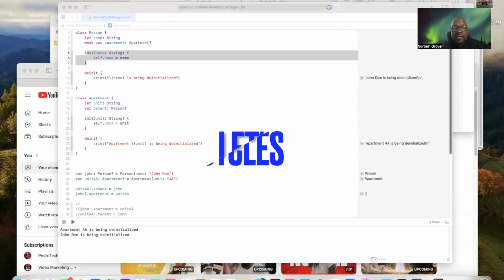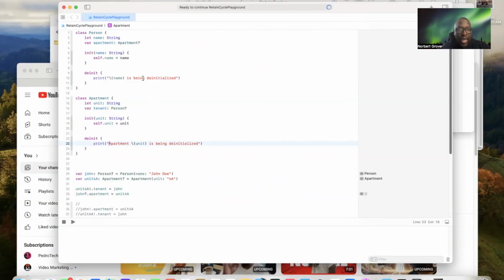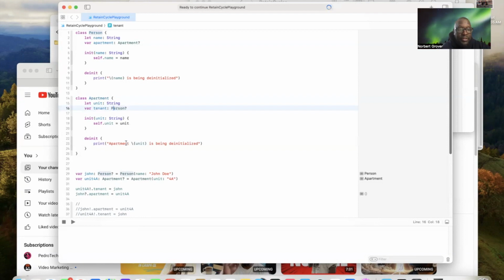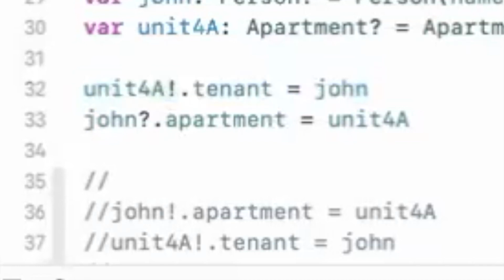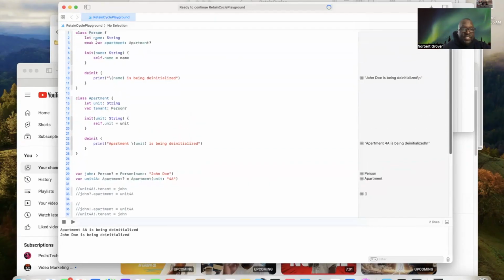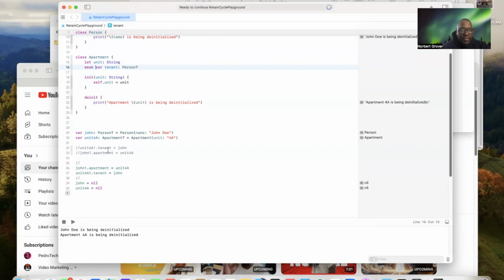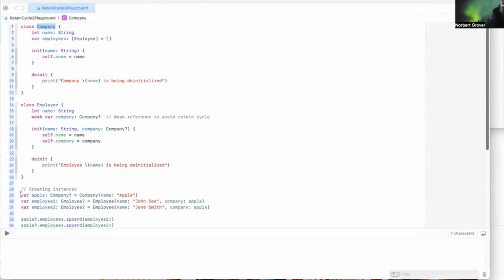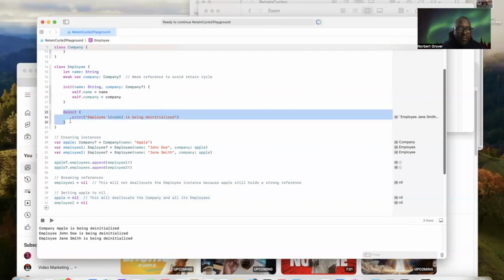THE BEST EXPLANATION ON YOUTUBE FOR — RETAIN CYCLES!!!!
I’ve been on YouTube for years trying to find an explanation for retain-cycles in Swift. Well, I finally created the explanation and tutorial that I always wanted to see.

Timecodes
00:00 - Intro
00:54 - Explanation of Retain Cycles

This channel offers in-depth discussions of SOLID principles, algorithms, coding challenges, and more. Norbert breaks down complex concepts into simple terms, without confusing jargon. iOS development is a high-paying skill and could be valuable in uncertain economic times, as the world prepares for a rough patch due to the US dollar losing value. Leveraging technology is key to avoiding being left behind.